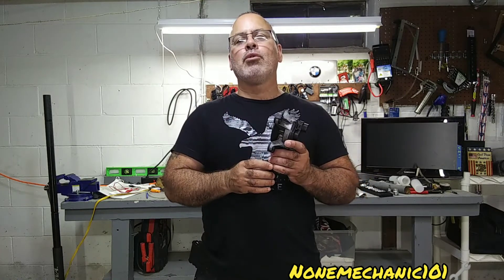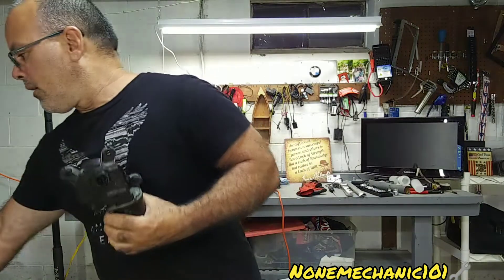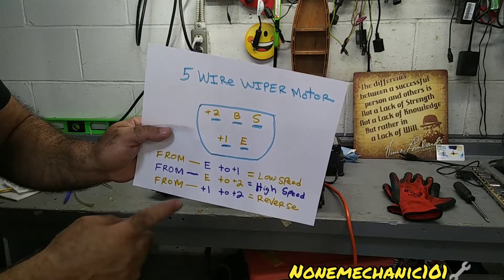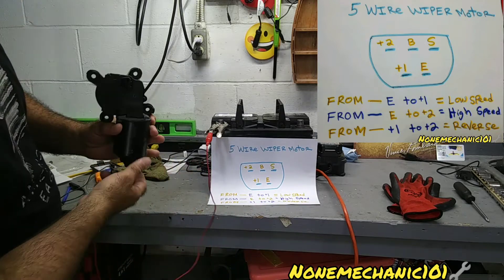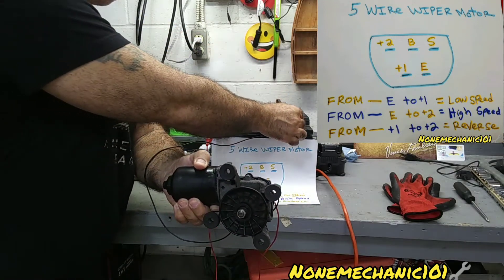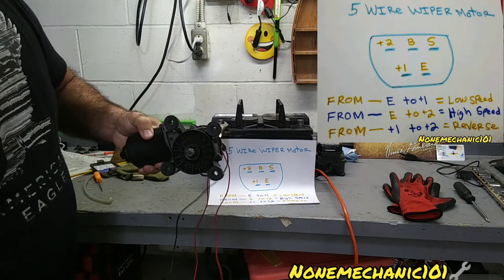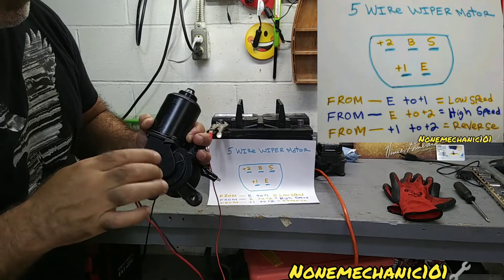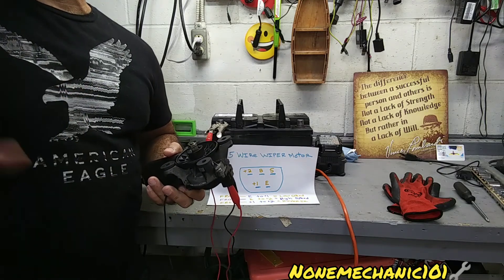Wiper Motor: How to check if a 5 wire wiper motor is working.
In this video I'm showing how to check if a 5 wire wiper motor is working. This wiper motor is being check off the the car. The wiper motor that I'm using is from a 2000 Toyota Tundra.